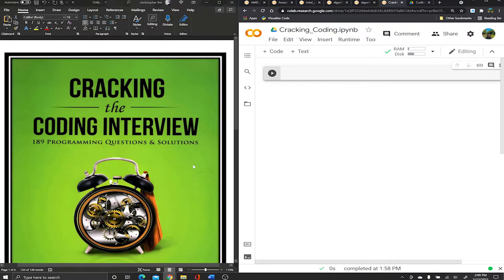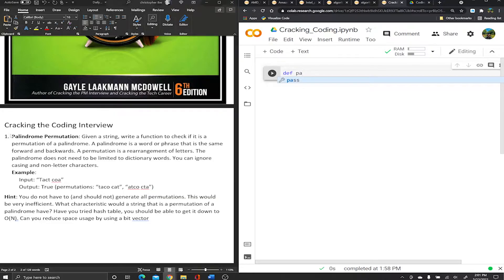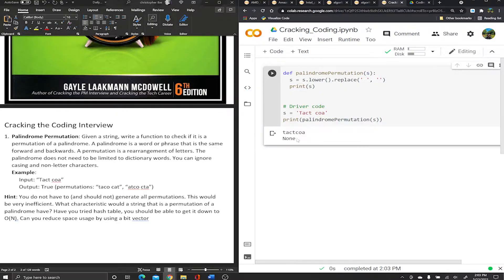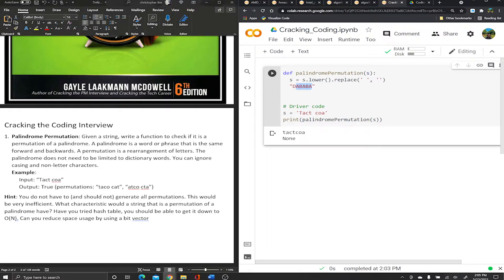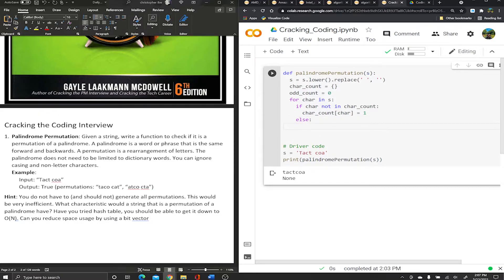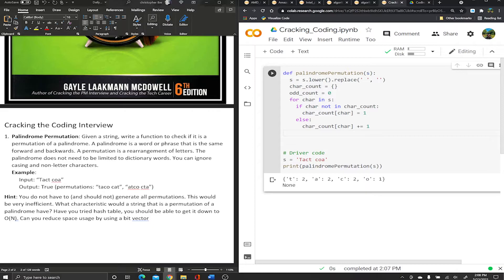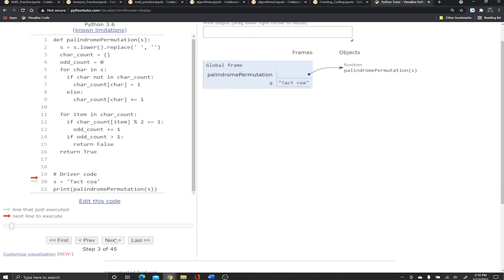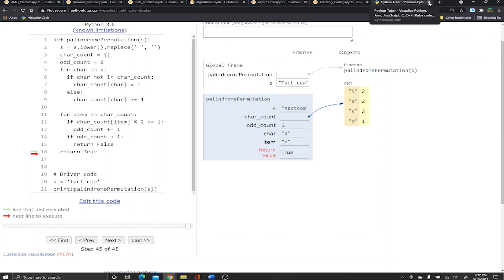Palindrome Permutation: Common Uber and Palantir Interview Problem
In this episode, we solve Cracking the Coding Interview Problem #1.4: Palindrome Permutation, where we are given a string and asked to write a function to check if it is a permutation of a palindrome.

Two words/ strings are permutations or anagrams of each other if rearranging the characters in one string, could lead to the other string.

A palindrome is simply a word that reads the same forward as backwards. For example, Racecar.

Palindrome Permutation: Given a string, write a function to check if it is a permutation of a palindrome. A palindrome is a word or phrase that is the same forward and backwards. A permutation is a rearrangement of letters. The palindrome does not need to be limited to dictionary words. You can ignore casing and non-letter characters.

Example:
Input: “Tact coa”
Output: True (permutations: “taco cat”, “atco cta”)

Hint: You do not have to (and should not) generate all permutations. This would be very inefficient. What characteristic would a string that is a permutation of a palindrome have? Have you tried hash table, you should be able to get it down to O(N). Can you reduce space usage by using a bit vector